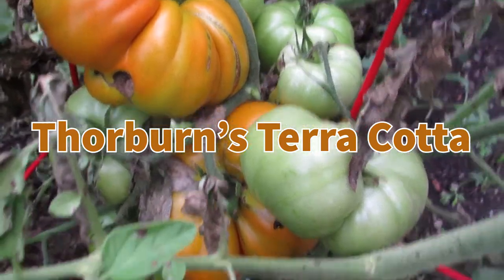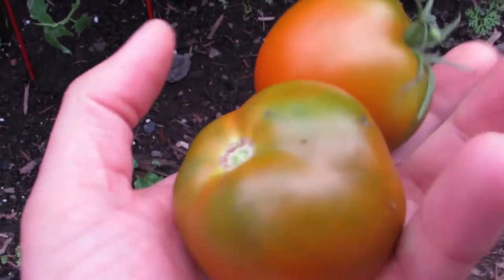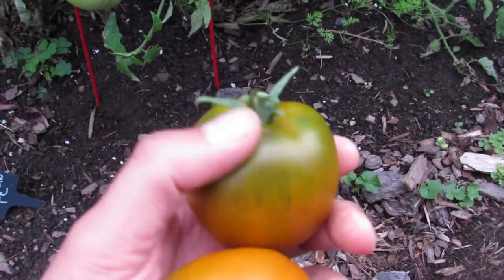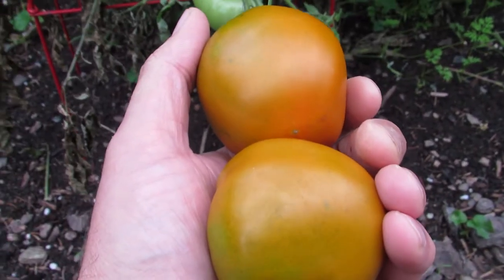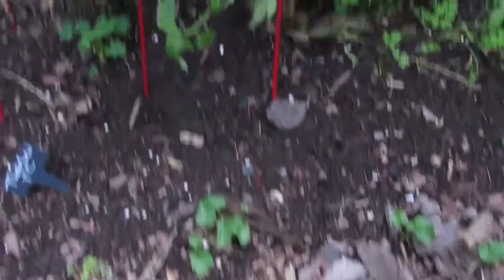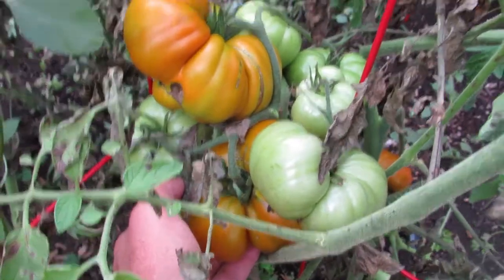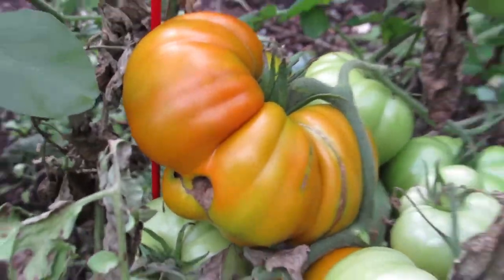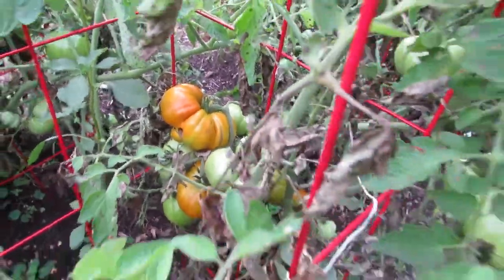Thorburn Terra Cotta Tomatoes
Our profile of a delicious old heirloom!